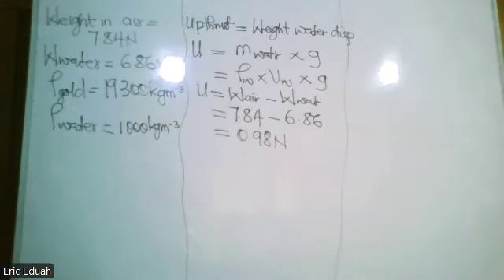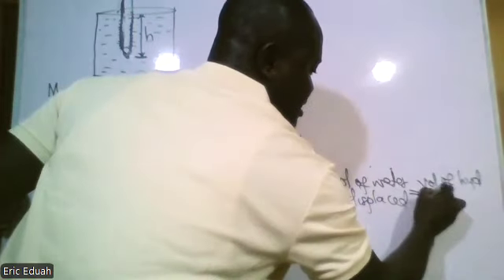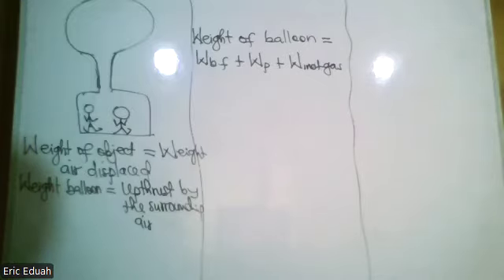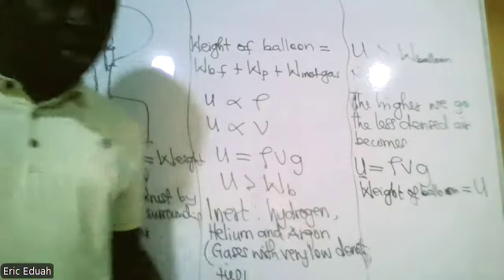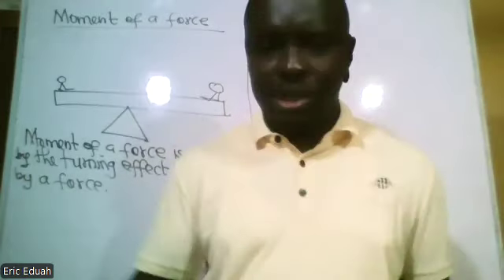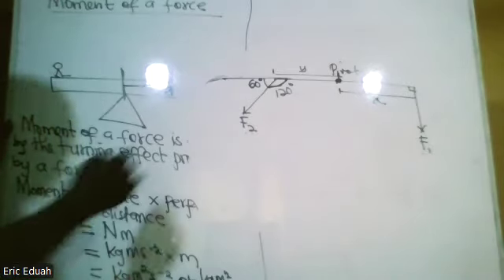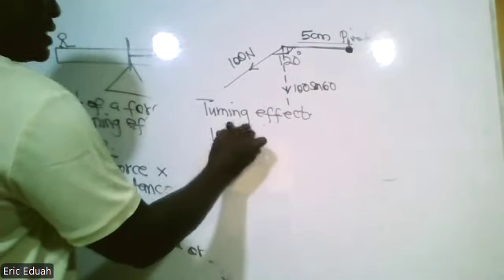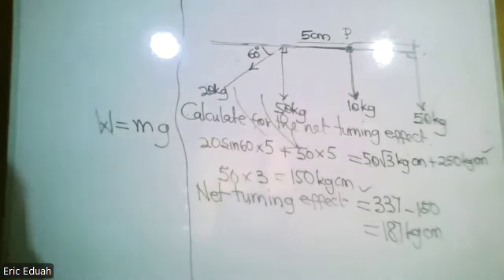The principle of operation of the hot air balloon/ moment of a force.